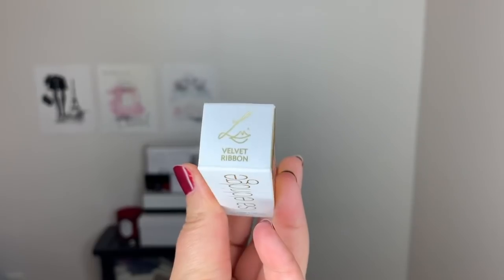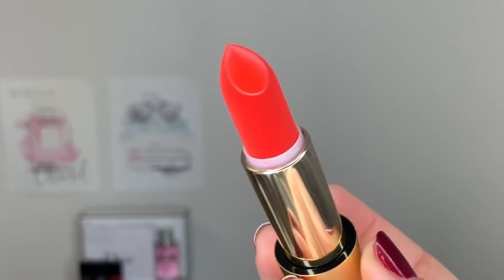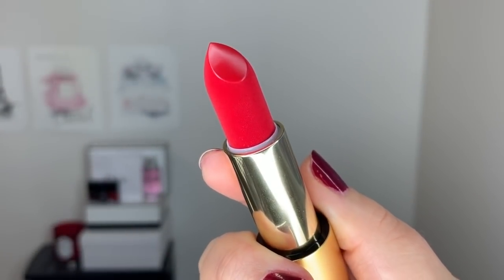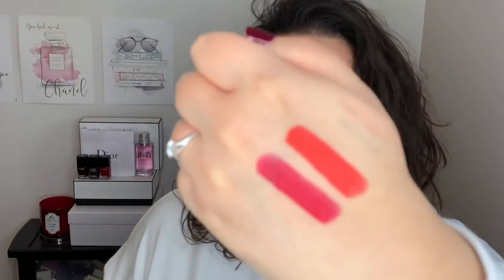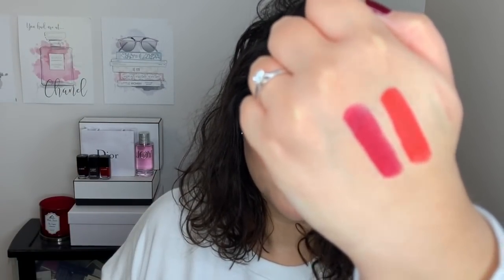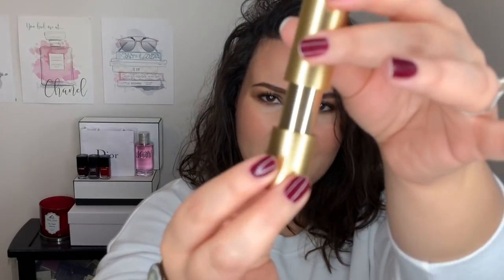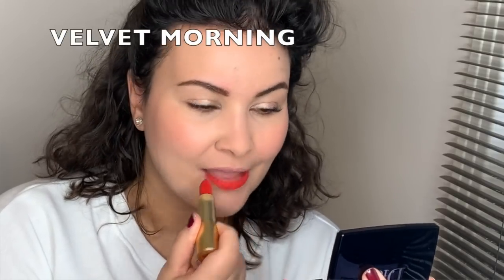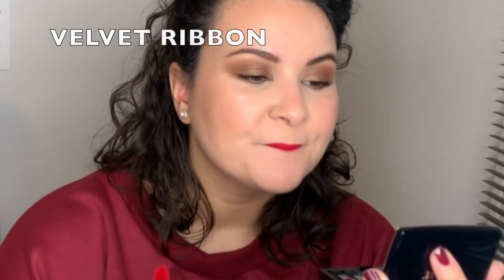LISA ELDRIDGE VELVET LIPSTICK REVIEW + SWATCH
Hey guys!
I am so excited for today's video!!! I purchased the brand new Lisa Eldridge True Velvet lipsticks! I picked up the shades Velvet Morning and Velvet Ribbon. In today's video I include swatches, wear tests and a final review on both lipsticks. Have you picked these up? Which shade is your favourite?

MAKEUP WORN
FACE
*Fenty Beauty by Rihanna
*Chanel Sublimage Le Teint
*Cle De Peau Concealer
*Bobbi Brown Sheer Pressed Powder
*Chanel Les Beiges Healthy Glow Powder
*Chanel Joues Contrast So Close
*Dior Backstage Glow Palette
*Benefit Hoola Bronzer

EYES
*Urban Decay Eyeshadow Primer Potion
*Chanel Les 4 Ombres Candeur et Expérience
*Chanel Les 4 Ombres Eclat Enigmatique
*Chanel Stylo Yeux Celadon
**NARS Climax Mascara

EYEBROWS
*Anastasia Beverly Hills Brow Definer Medium Brown
*Chanel Le Correcteur 20
*Chanel Le Gel Sourcils 370 Brun

LIPS
Lisa Eldridge True Velvet in Velvet Morning

NAILS
*Vitry Nail Repair Nail Base
*Diorific Vernis Audace
*Sally Hansen Anti Chip Top Coat